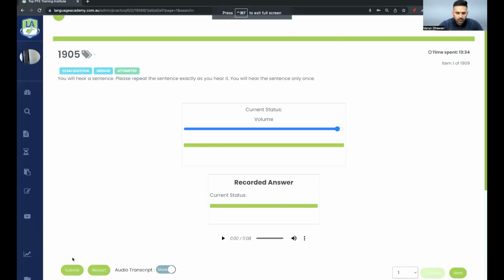PTE Repeat Sentence Tips for 79+ | Tips, Tricks and Strategies | Language Academy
Are you preparing for the PTE (Pearson Test of English) and looking for tips and strategies to improve your Repeat Sentence Score? Look no further! In this video, we provide a comprehensive guide to attempt Repeat Sentence Module in your Real Exam. Our expert tips and detailed explanations will help you understand how to attempt this module.

We cover everything you need to know to nail Repeat Sentence Module, including the different types of questions you can expect, how to manage your time effectively. Our guide also includes valuable tips and strategies for this section of the test, which can help you improve your score and achieve your desired results.

00:00 Introduction
00:33 PTE Repeat Sentence Marking criteria
01:45 PTE Repeat Sentence Tips and Strategies
04:00 PTE Filler Words Strategy
05:00 PTE Repeat Sentence Tips

𝗢𝘂𝗿 𝗕𝗿𝗮𝗻𝗰𝗵𝗲𝘀:
Parramatta, Jalandhar, Gurdaspur, Amritsar, Kurukshetra, Sirsa, Sri Ganganagar, Butwal (Nepal) & Online.